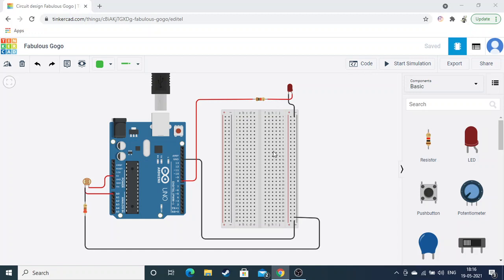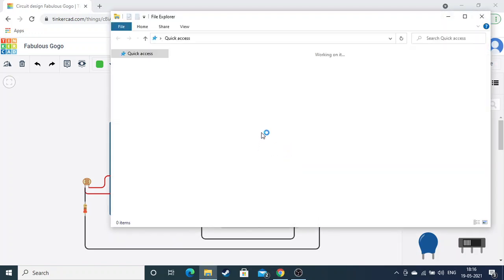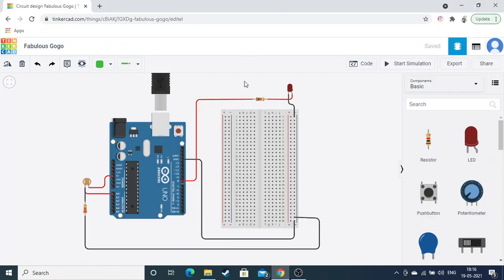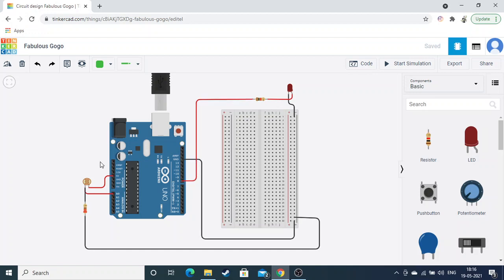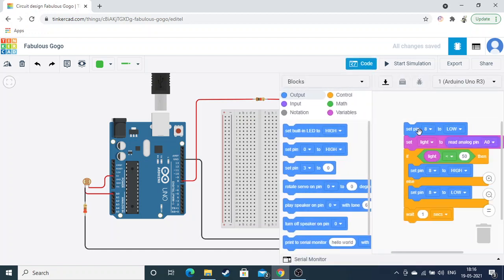DIY Assignment 3 - Week - 4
Assignment 3 made on TinkerCAD